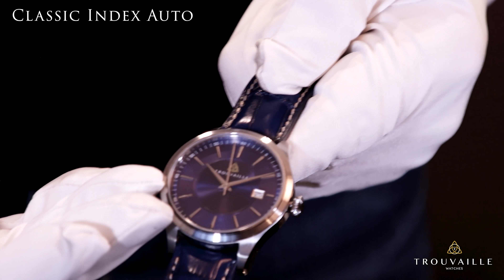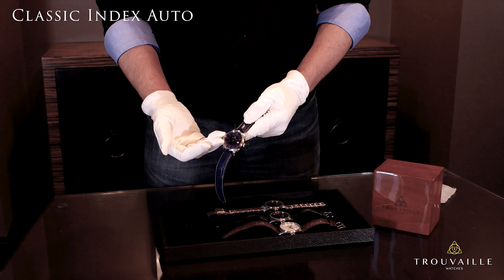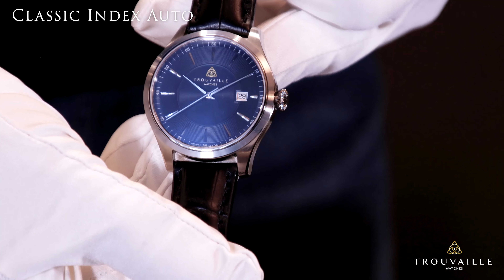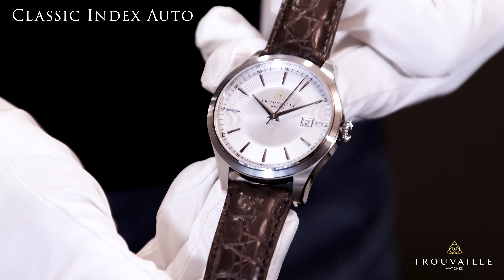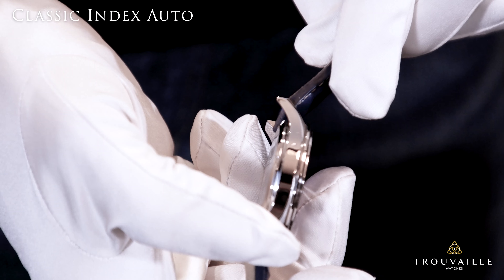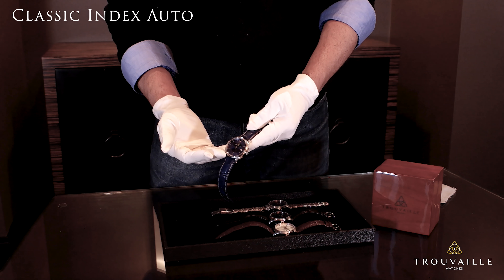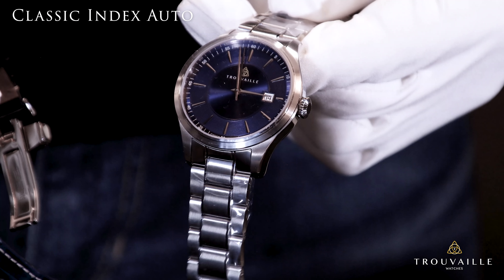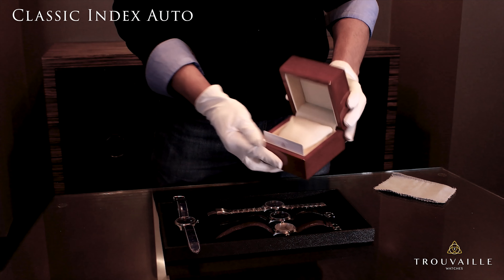Trouvaille Watches Classic Index Auto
A modern day version of the Classic Index.  The perfect watch whether you are dressed for a fancy dinner or a casual night out.